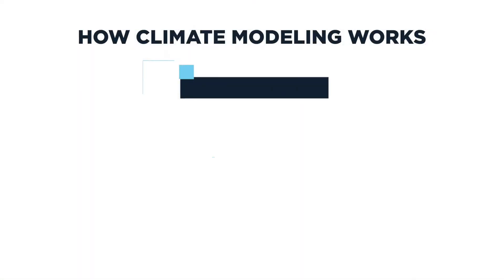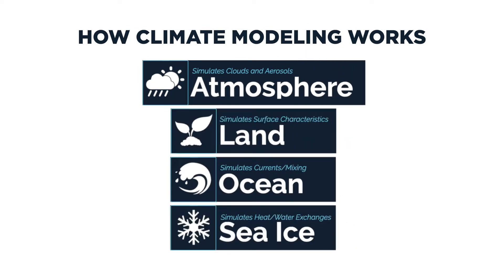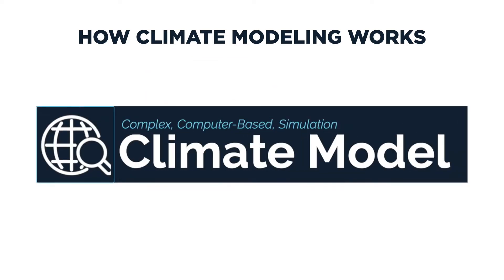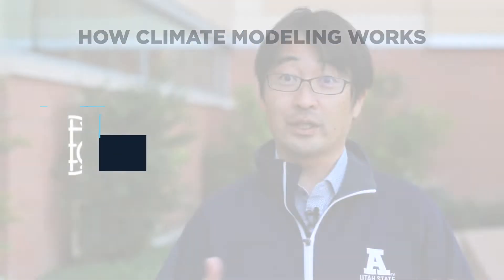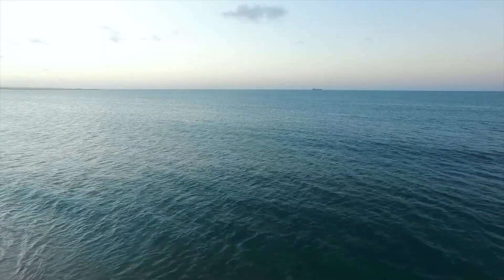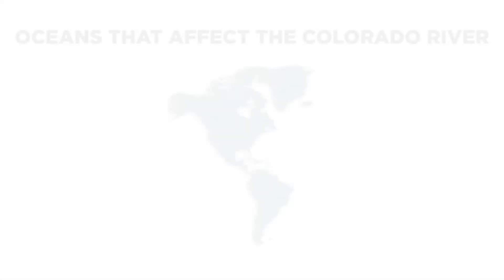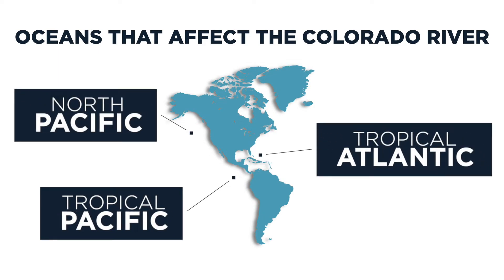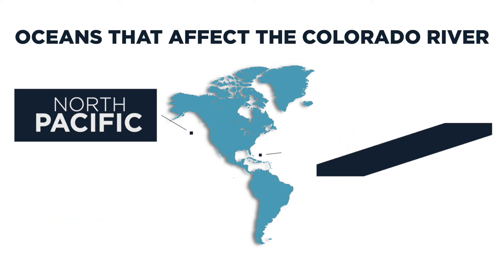Predicting the Flow: USU Researchers Find How to Forecast the Colorado River's Water Supply